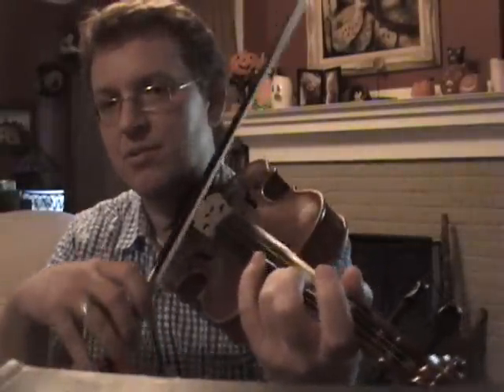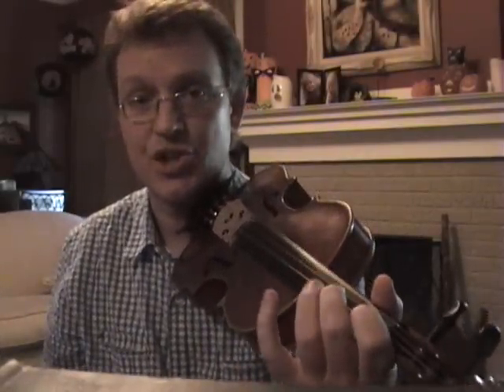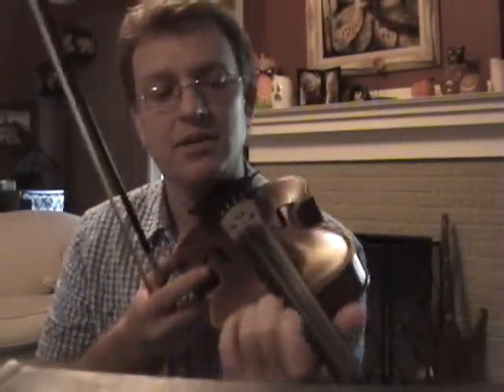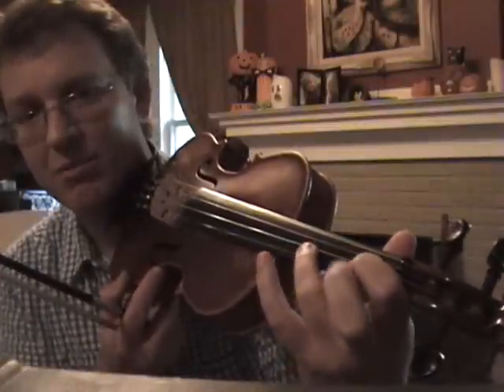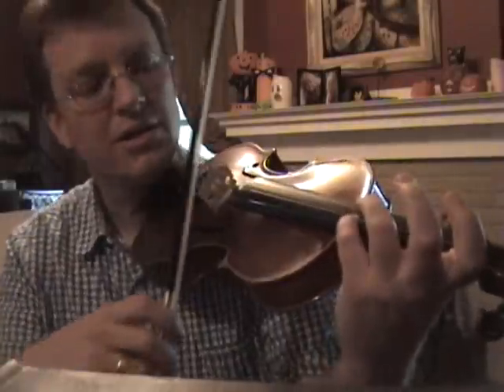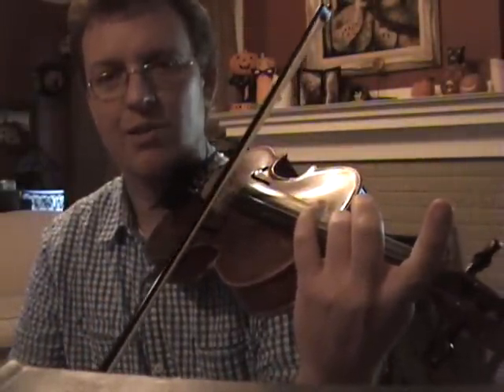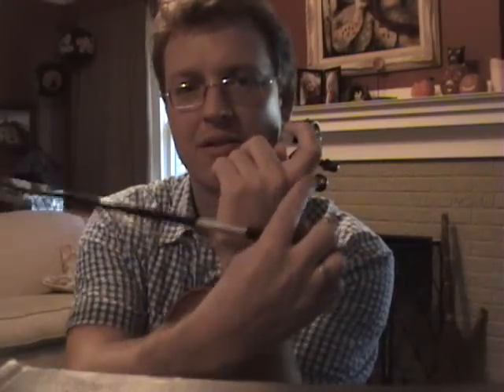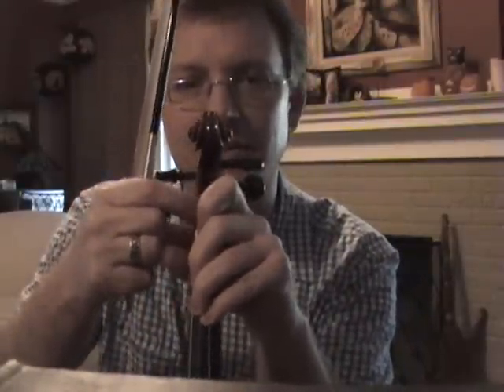Violin Lesson#19; Playing in Tune, pt.2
- 2nd in the series.